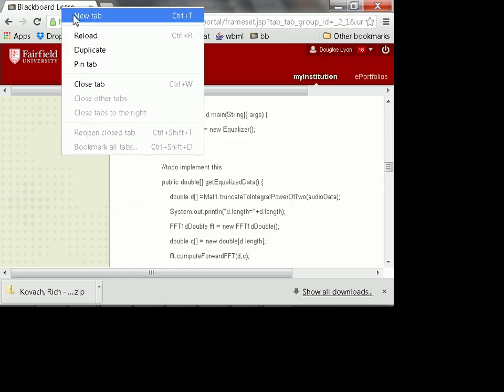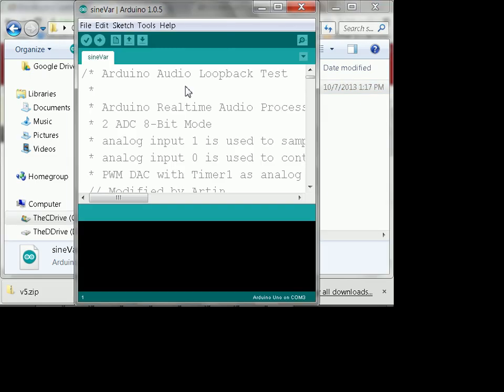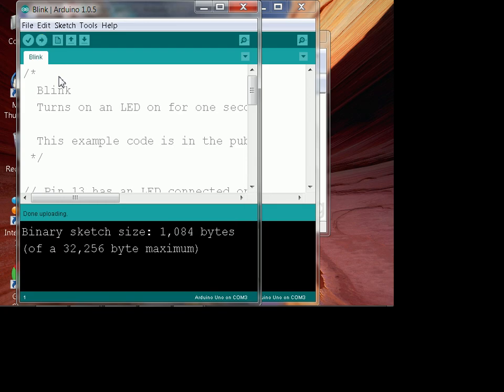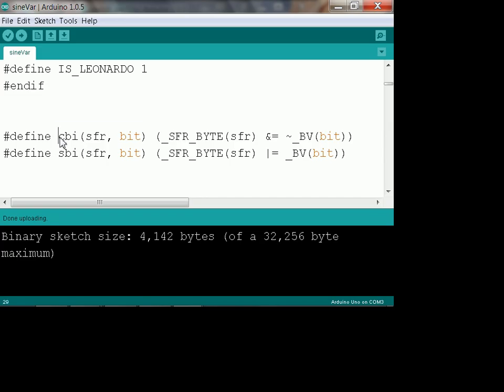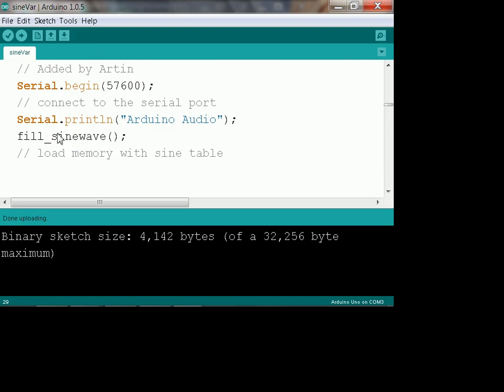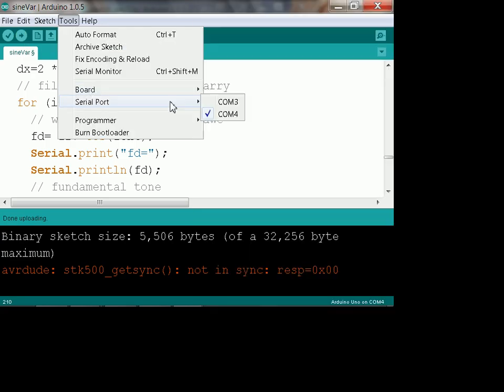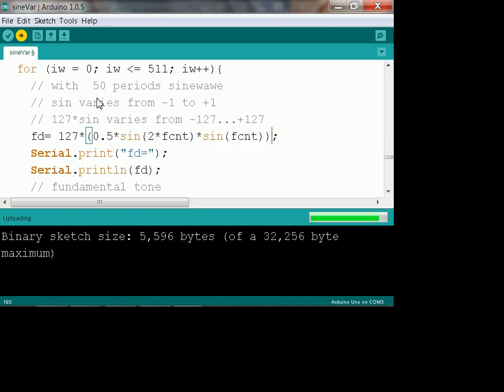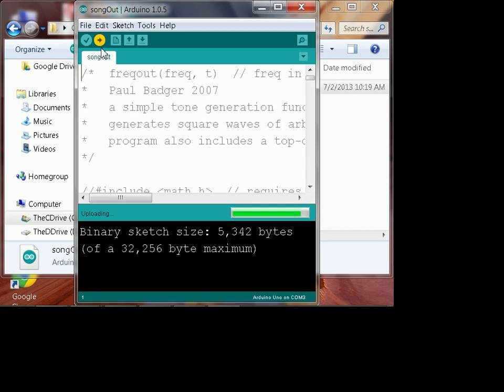IACT20131202 1512 47